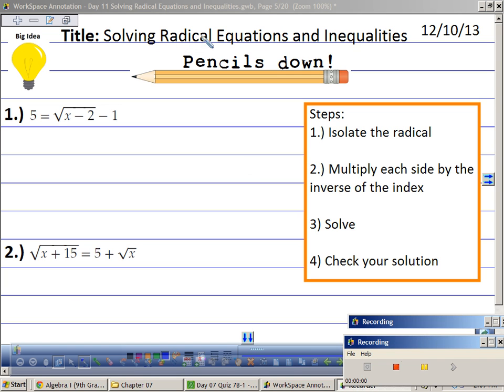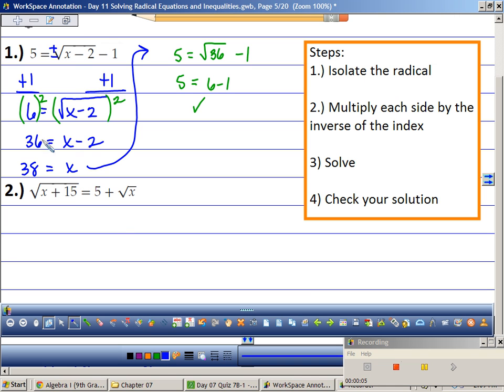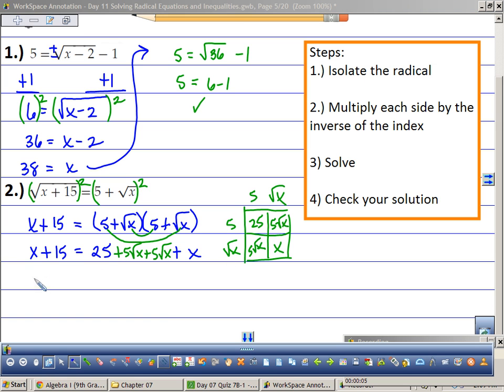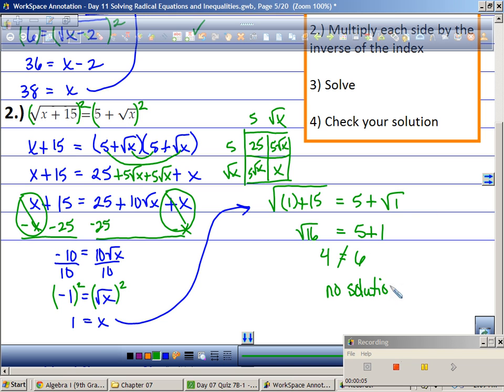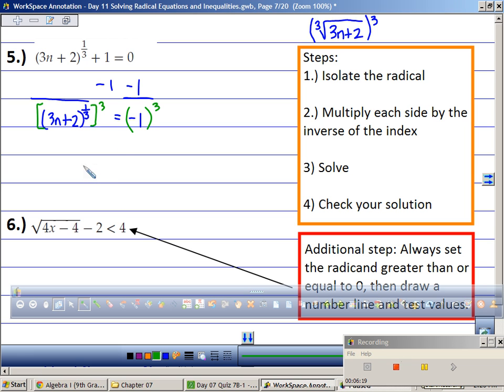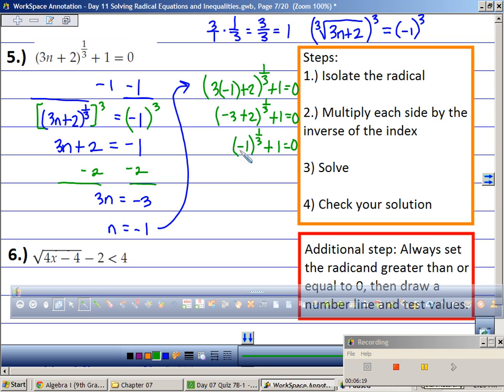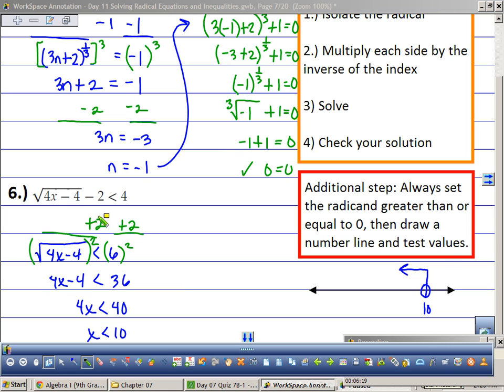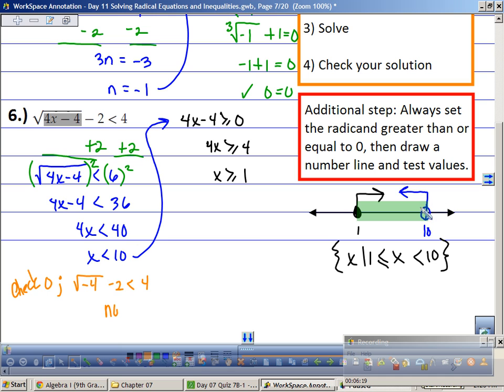Solving Radical Equations